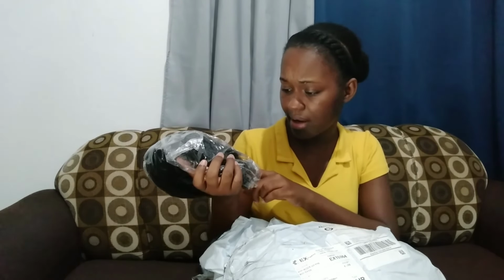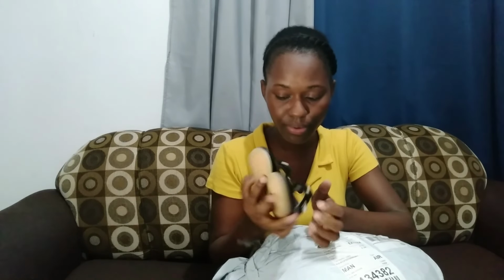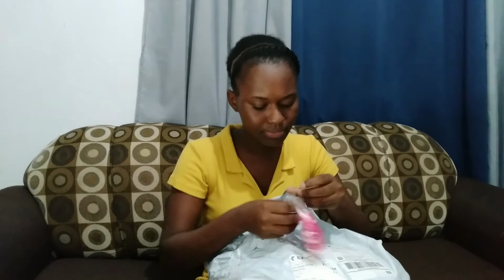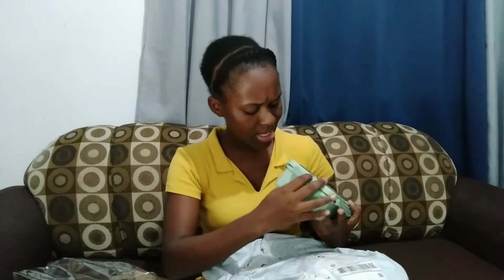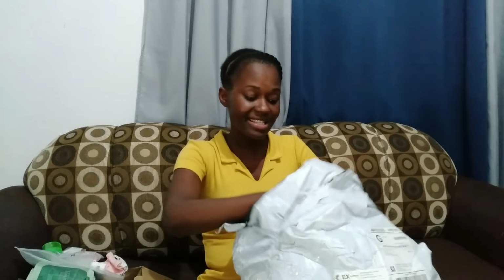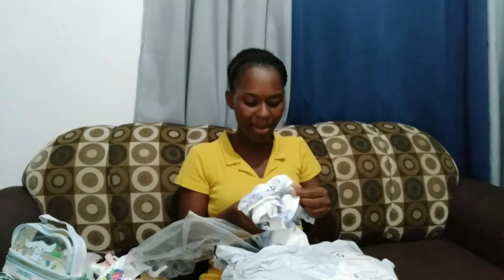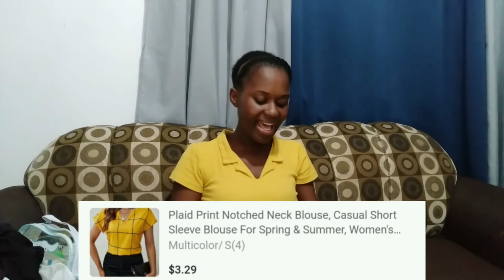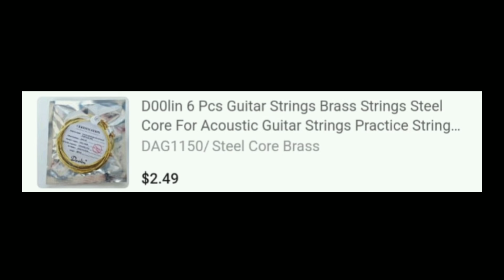Welcome To Another Huge Temu Unboxing *New Look For Work And Back To School *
6-Pack of Colorful Copper Steel Strings for Your Acoustic Guitar $1.26💰

1pc Portable Car Air Inflator Pump Tire Inflatable Pump With LED Lighting Digital Display Electric Compressor Pump Car Essentials Accessories $27.49💰

12 Pcs Girl's Cute Animal & Mermaid & Dancing Girl Print Cotton Briefs, Cartoon Pattern Panties, Soft & Comfy Underwear Set, For All Season Wearing $19.79💰

Girls 4pcs/set High Stretch Solid Colored Short Leggings Tights For Daily Wear $4.99💰

1pc Flower Shaped Pillow, Cute And Comfortable Floor Pillow And Cushion, For Sofa, Couch, Bedroom Decor $7.28💰

Zealot 33.81 Oz Portable Lunch Box With Cutlery - Leakproof, Microwave-Safe Bento Box For Office Workers & Students - Eco-Friendly Abs/Wheat Straw, Hand Wash Recommended Microwavable Lunch Box Microwave Safe Lunch Box $6.99💰

Women's Minimalist Solid Color Loafers, Slip On Lightweight Flat Walking Comfort Shoes, Shallow Mouth Casual Shoes $7.99💰

Slant Pockets Tapered Pants, Casual Solid Color High Waist Tucked Pants For Spring & Summer, Women's Clothing $5.89💰

Floral Print Button Front Blouse, Elegant Ruffle Sleeve Top For Spring & Summer, Women's Clothing $8.49💰

Ruched Petal Sleeve Blouse, Elegant Solid Crew Neck Hem Arc Blouse, Women's Clothing $4.89💰

Plaid Print Notched Neck Blouse, Casual Short Sleeve Blouse For Spring & Summer, Women's Clothing $7.49💰

2pcs Large Hand-held Candy-colored Pencil Sharpener With Pencil Sharpener Barrel $1.49💰

10/20/30pcs, Colorful Eraser Pencil Head Eraser Replaceable Eraser Head Color, Back To School, School Supplies, Kawaii Stationery, Colors For School, Stationery, Mini Stuff $1.29💰

D00lin 6 Pcs Guitar Strings Brass Strings Steel Core For Acoustic Guitar Strings Practice Strings Set 6 Pieces Per Set $2.49💰

50pcs/100pcs Plastic Key Tags In 10 Assorted Colors Item Identifiers Markers With Blank Paper Labels Protective Plastic Films And Split Rings $2.99💰

Afro Puff Drawstring Hair Bun, Short Kinky Curly Hairpiece, Fluffy Updo Extension, Elegant Style Synthetic Clip-in Ponytail for African Women $2.79💰

Sleek Iron Hollow-Out Pen Holder - Multifunctional Desk Organizer For Office Supplies $1.79💰

Vintage Flower Decor Solid Color Oxford Shoes For Girls, Breathable Lightweight Dress Shoes For Party Performance $6.59💰

Sanrio Katie Cat & Cinnamoroll Pencil Case - Large Capacity, Durable Pu Storage Box For School Supplies Pencil Case With Supplies Included Pencil Storage Box $5.49💰

1/5pcs Vintage & Simple Style Plush Sponge Hairbands, Wide-Brimmed, Women's Fashion Headbands For Face Wash And Makeup, Assorted Colors $1.89💰

100 Pcs Valentine's Day Pink Seamless Elastic Hair Ties - Thickened Hair Rings For Ponytails - Solid Color Hair Accessories For Women - Comfortable And Durable $0.99💰